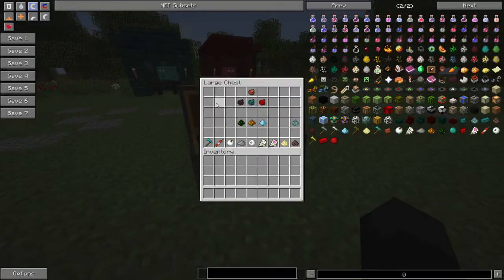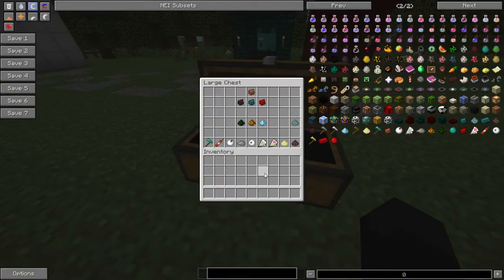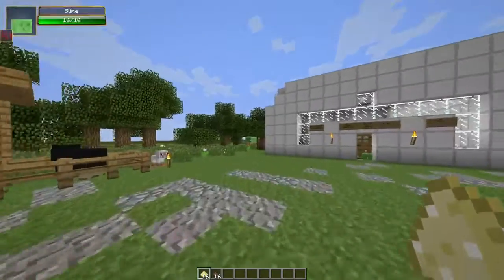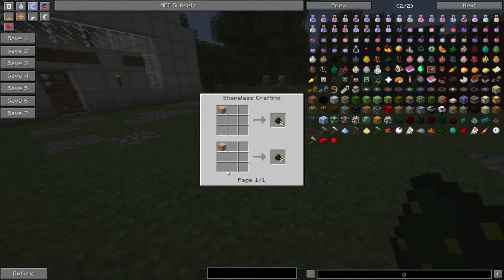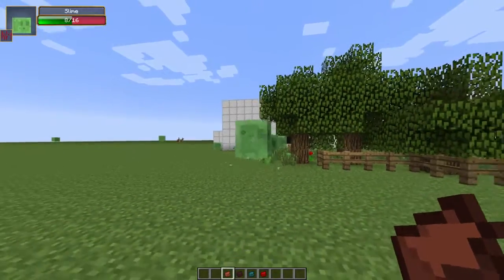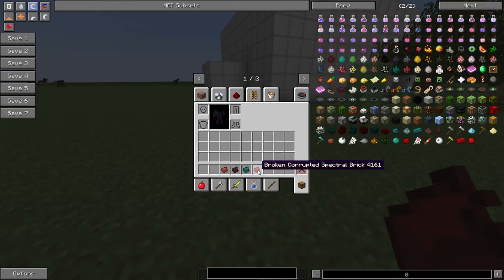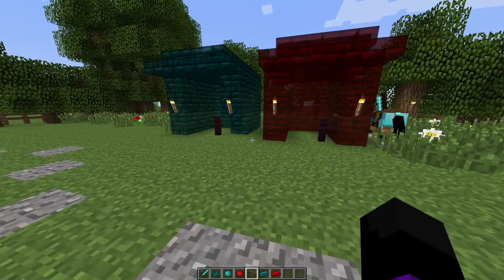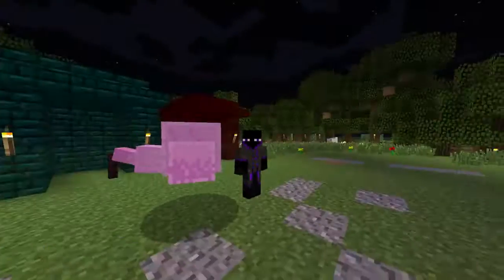Minecraft: STUFF WORTH THROWING! (Throw-able Weapons and More!) Mod Showcase [1.7.10]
Welcome back to another Mod Showcase video and this awesome mod! This mod is called the Stuff Worth Throwing mod and it adds a bunch of cool new items and a few mobs into Minecraft!

-Forgot to mention that the two mobs spawn in the Swamp Biomes and also have a small chance of appearing on soul sand :)

Social Stuff!
►1.7.9 Server IP - MC03.buddyboxhosting.com:25760
►Snapchatsss - sam_longstaff